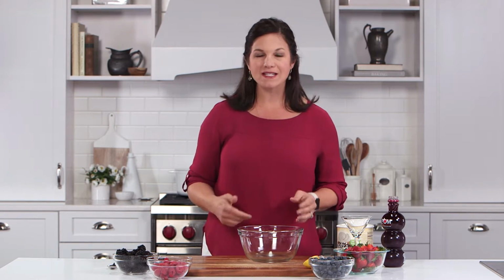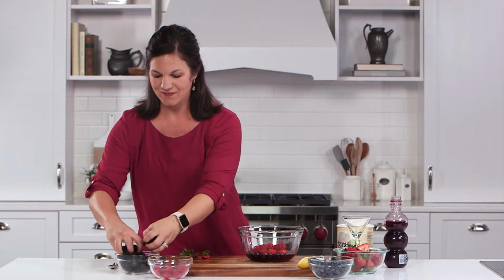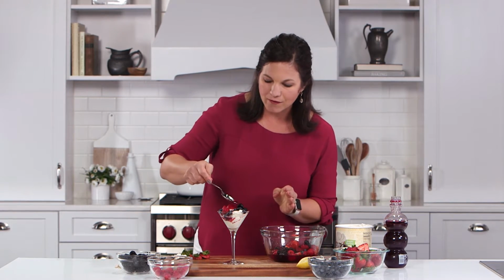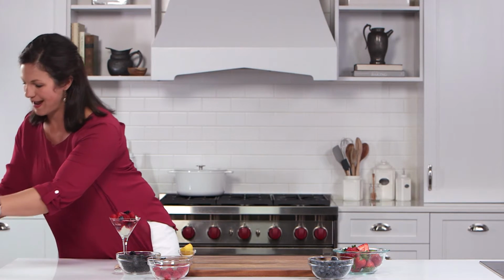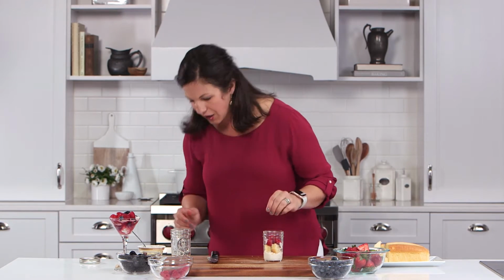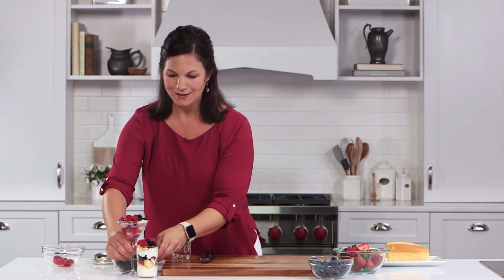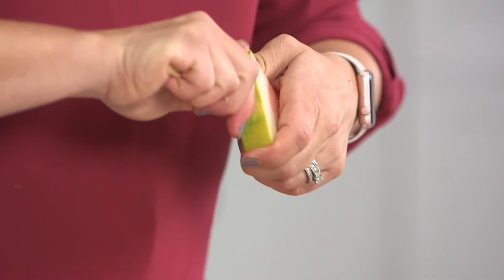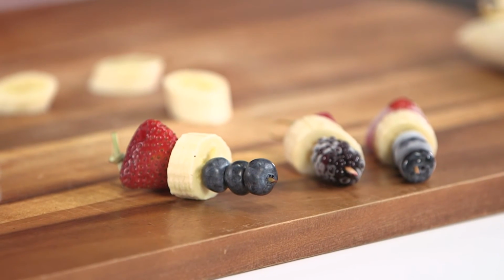Live with Holley Grainger: Last-Minute Summer Desserts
Join us live with nutritionist Holley Grainger to whip up some easy, last-minute summer dessert recipes. She's cooking up a festive macerated berry shooter, a red, white, and blue pound cake parfait, and no-drip watermelon 'popsicles.'

Southern Living celebrates the best of life in the South, both in our content and through publications and programs that enrich the lives of more than 15 million devoted readers.